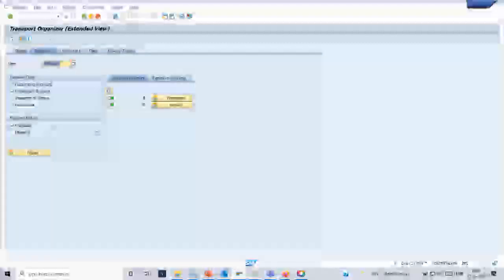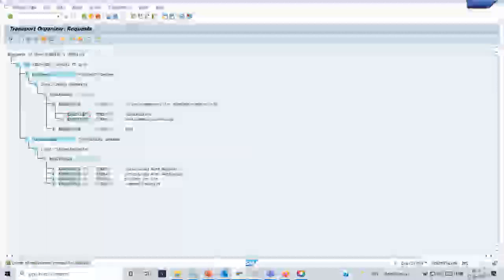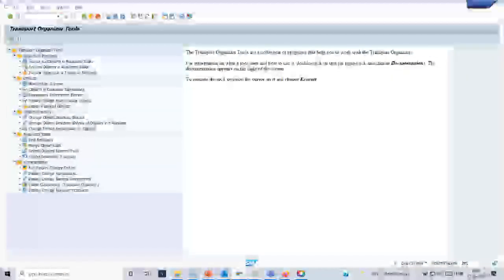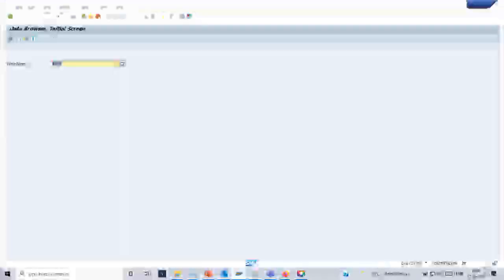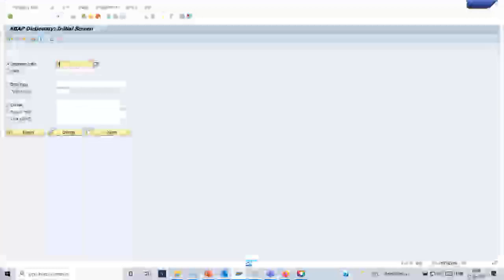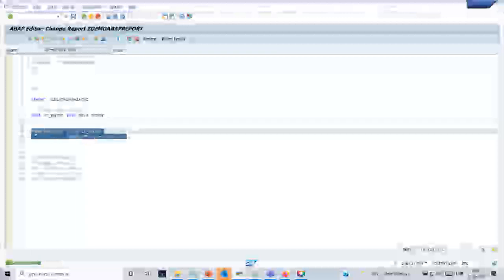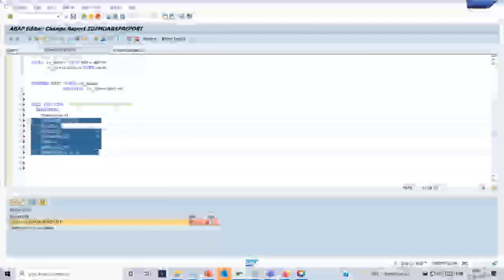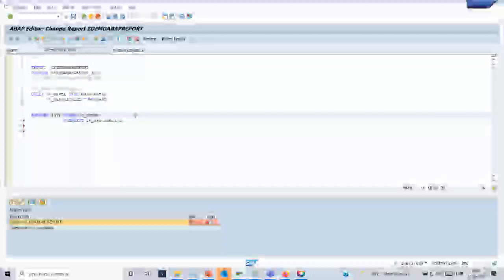001 Day 4 Training Transport Organizer And ReportsUdemyIran Com